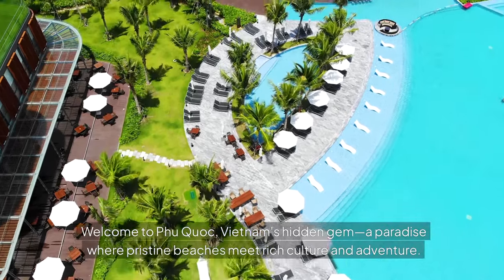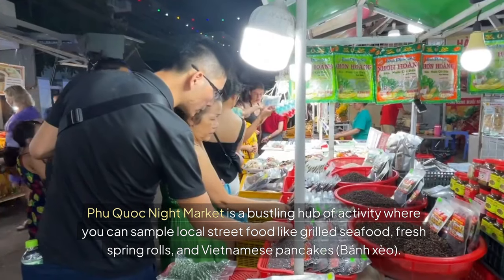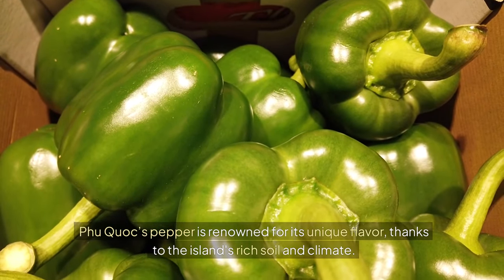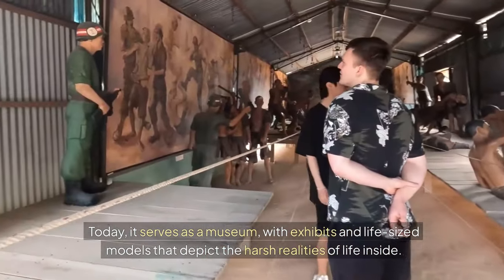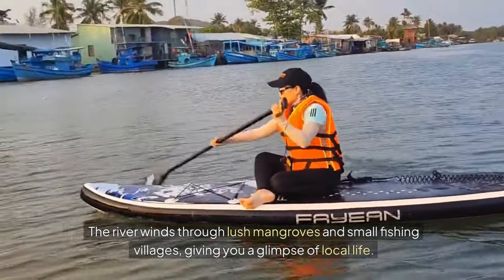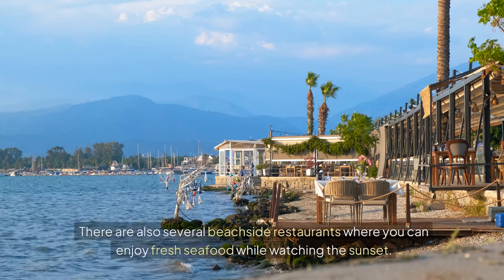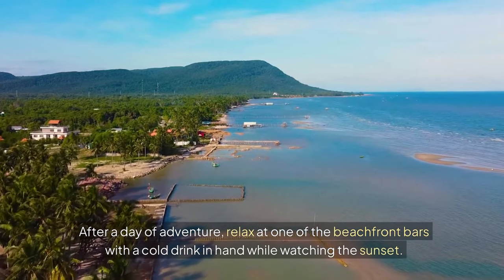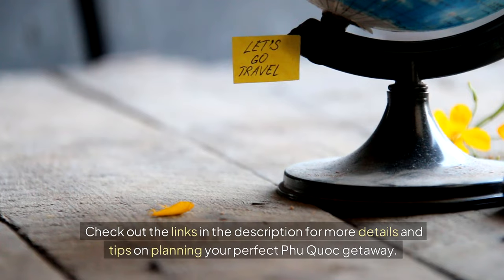20 Best Things to Do in Phu Quoc, Vietnam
Discover the 20 Best Things to Do in Phu Quoc, Vietnam with our ultimate travel guide! From relaxing on pristine beaches like Sao Beach to exploring vibrant night markets, our video covers the top attractions and hidden gems of this stunning island. Whether you're diving in crystal-clear waters, visiting the Phu Quoc National Park, or tasting the famous local fish sauce, this guide is perfect for planning your unforgettable Phu Quoc adventure. Don't miss out on the best activities and sights that make Phu Quoc a top travel destination in Vietnam."